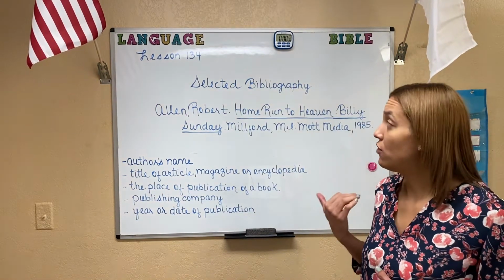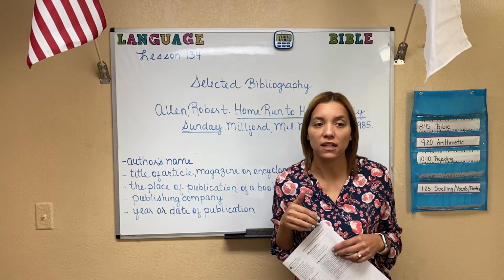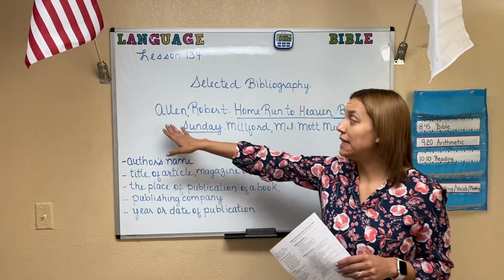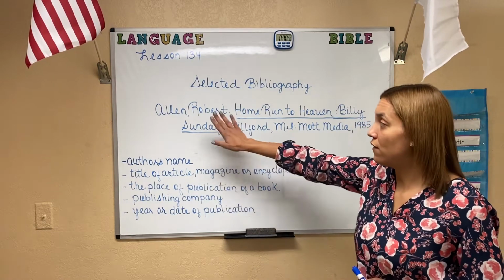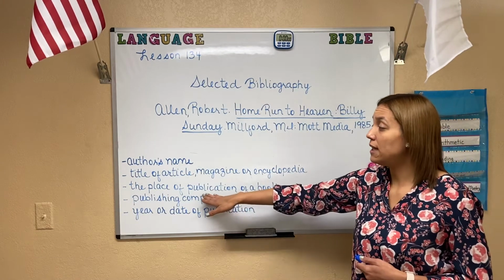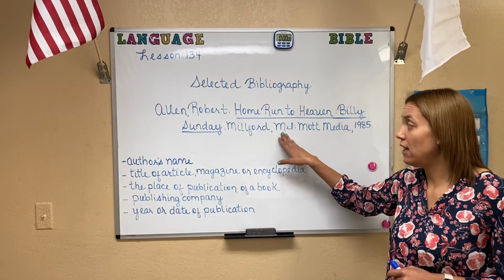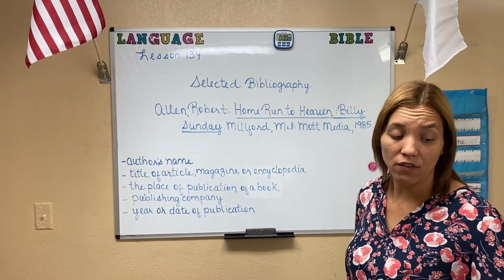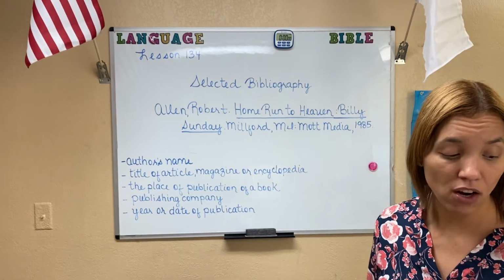5th Grade_Language_Lesson 134